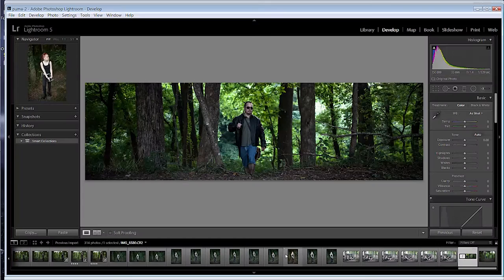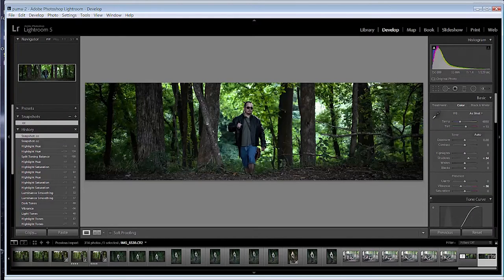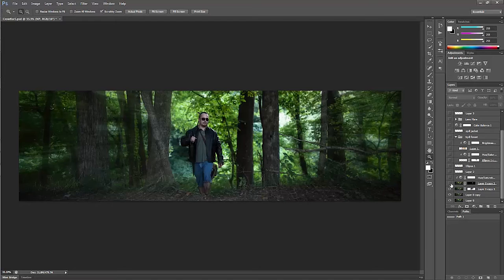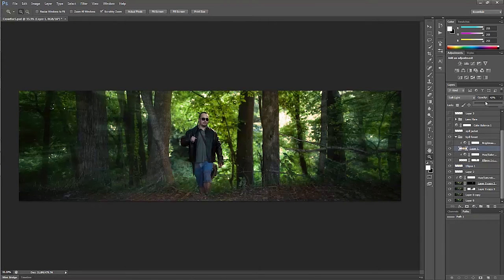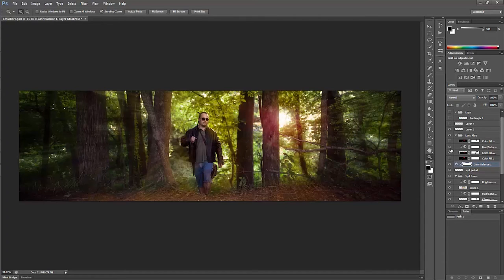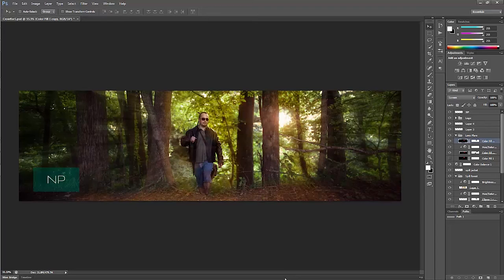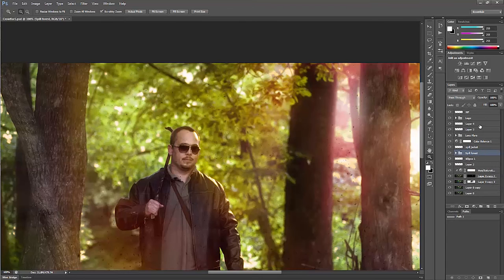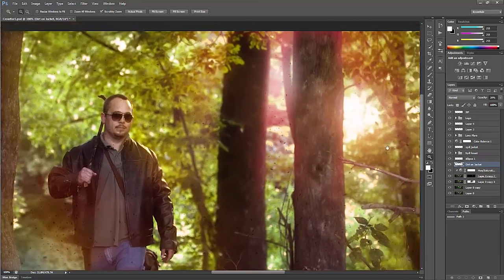How to edit in Photoshop - Michael Foster's edit process